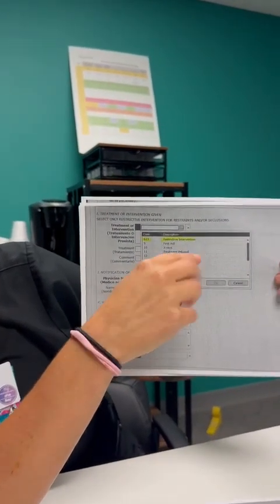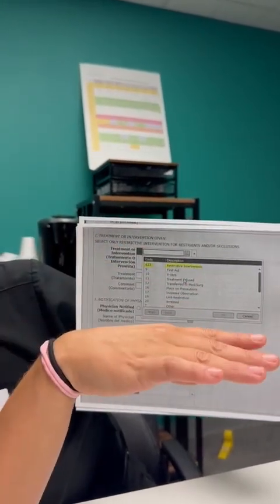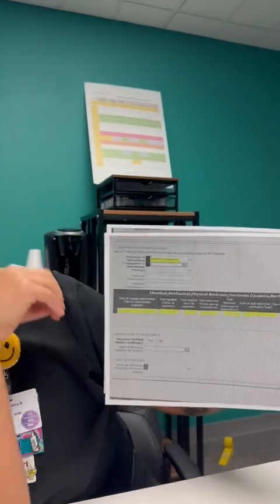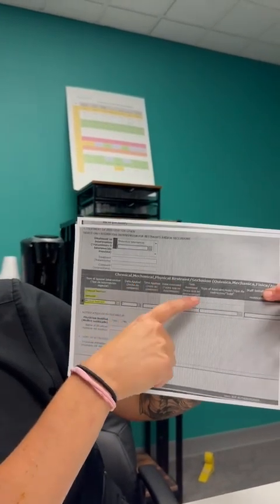PART 4. CLINICAL DOCUMENTATION - Restrictive Interventions